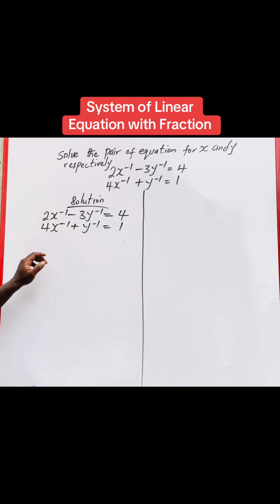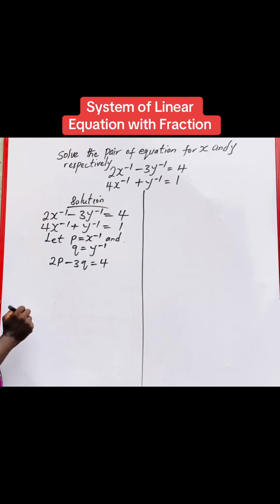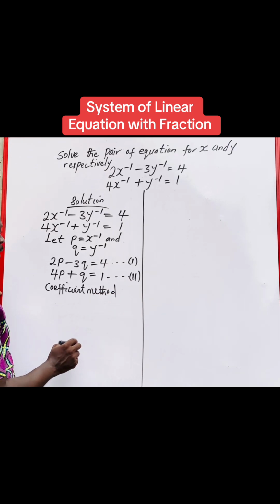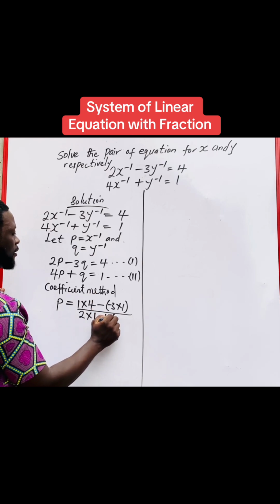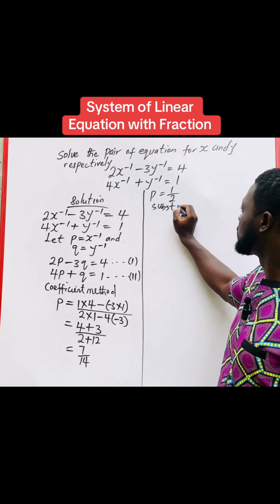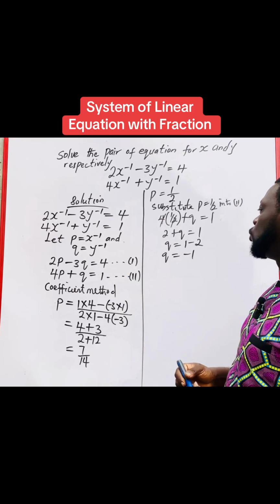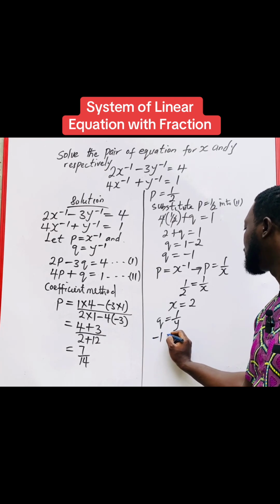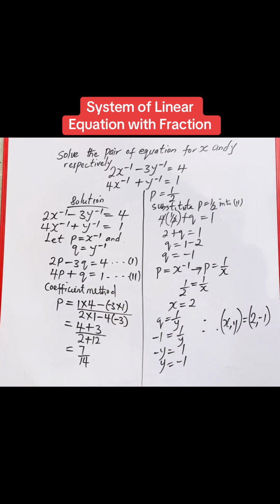Solving Simultaneous equation problem with inverse variables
In solving a simultaneous equation problem with inverse variable substitute the inverse variable with a variable to form a simple linear simultaneous equation. Watch the video for details